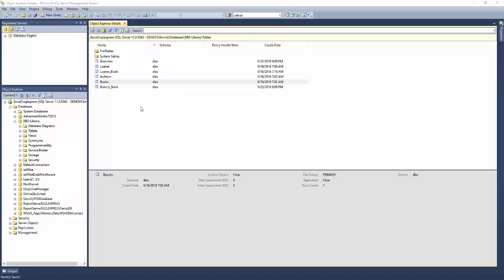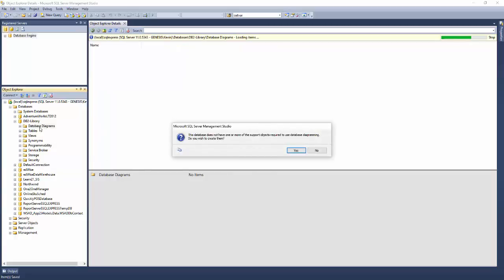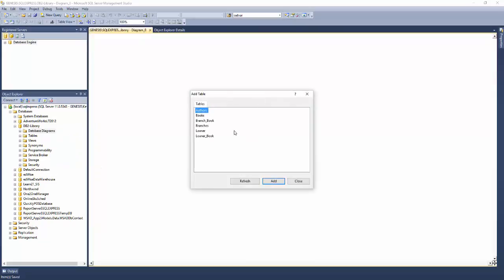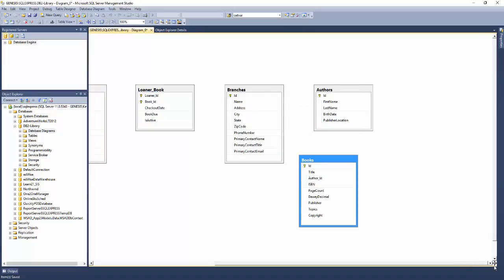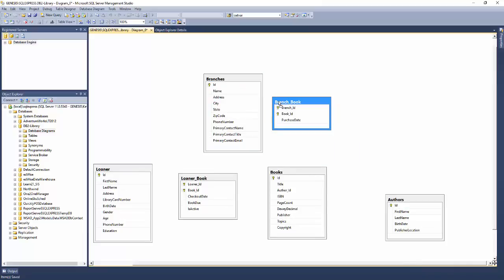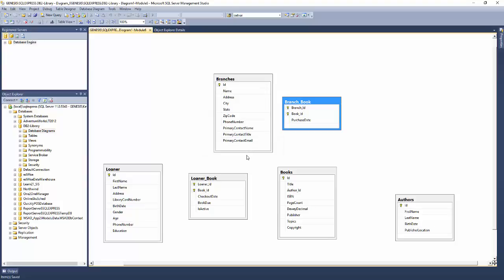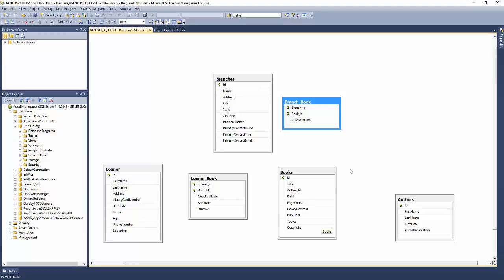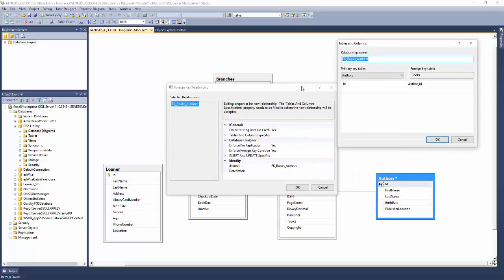Module 6 - Part 2: Normalization and Foreign Keys | Database Management II